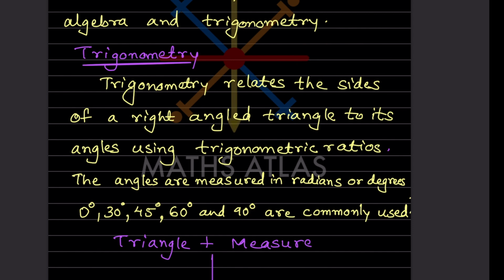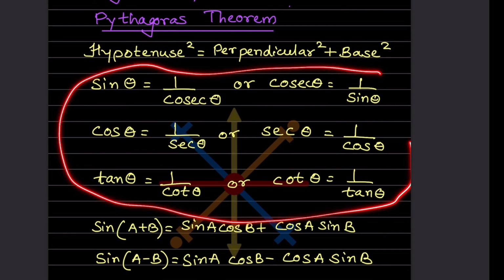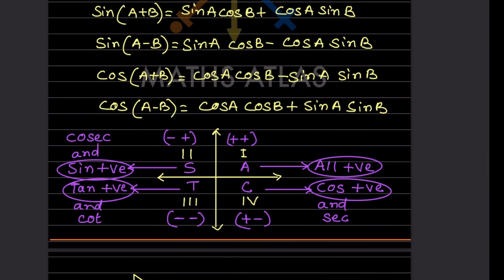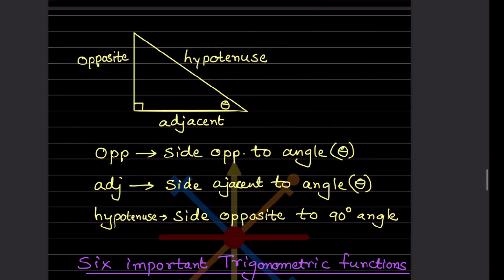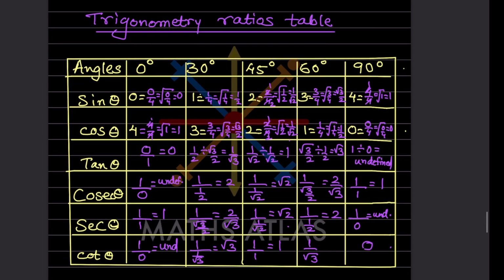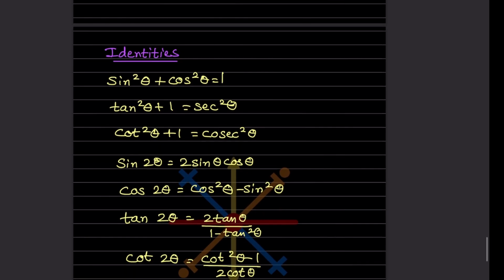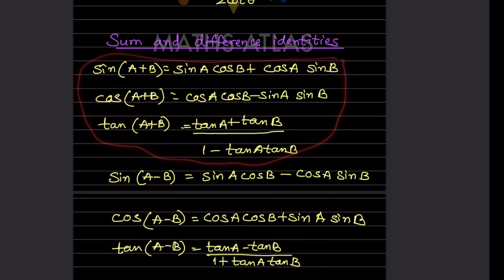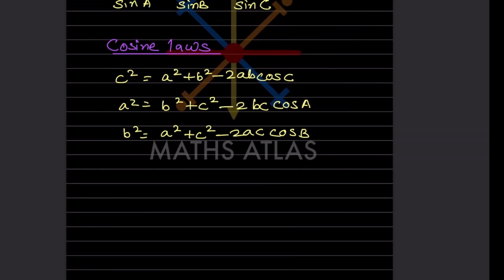Trigonometry | part 1|Precalculus ! Mastered Trigonometry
Is Your Trigonometry Foundation Holding You Back?

Trigonometry, in a nutshell, is about relationships between angles and sides in triangles. It uses special functions like sine, cosine, and tangent to connect these measurements. Think of it as a translator between the language of angles and the language of lengths!

Trigonometric equations
Angle measure
Pythagorean identity
Trigonometric identities
Tangent function
Sign and cosine
Unit circle
Trigonometric functions
Trigonometry
Pre calculus